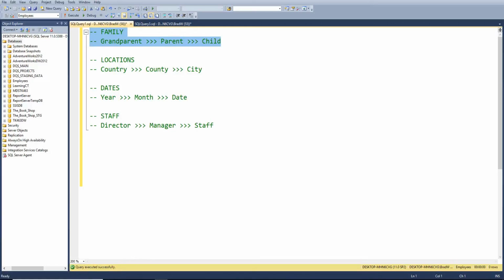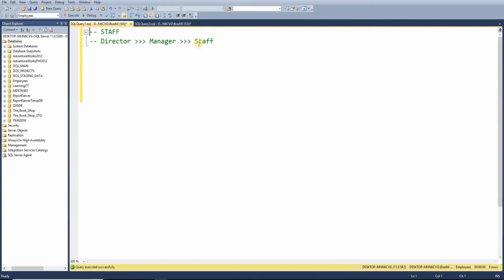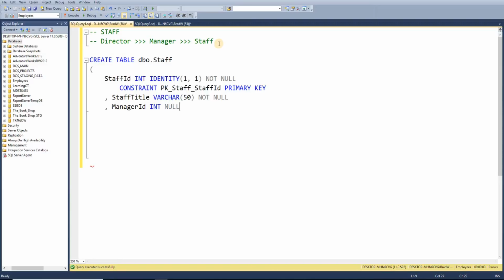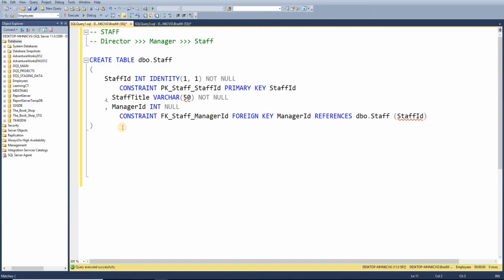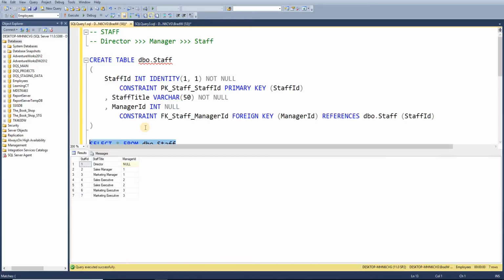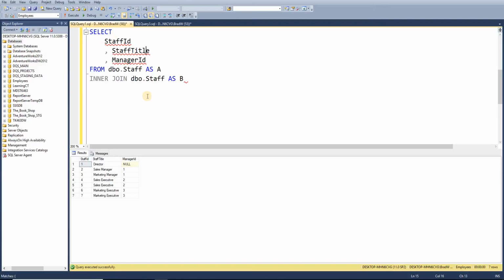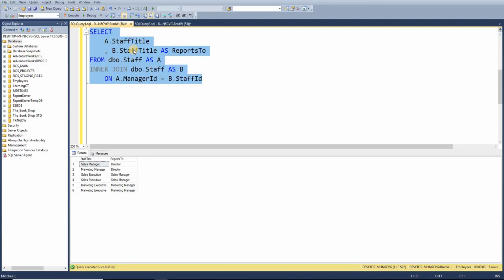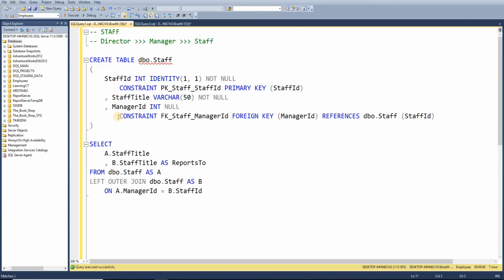SQL TUTORIAL - SELF JOINS Hierarchy Tables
This SQL Tutorial is all about hierarchy tables and self joins.

We start off by looking at hierarchies that we are all aware of such as Parent and Child.

The video then describes how we can create a hierarchy table in SQL Server including a Primary Key and a Foreign Key that references the Primary Key in the same table.

If you are new to working with constraints in SQL Server please check out these videos:

If you would like to follow along with this SQL Tutorial then this is the create table statement used:

CREATE TABLE dbo.Staff
 StaffId INT IDENTITY(1, 1) NOT NULL
  CONSTRAINT PK_Staff_StaffId PRIMARY KEY (StaffId)
 , StaffTitle VARCHAR(50) NOT NULL
 , ManagerId INT NULL
  CONSTRAINT FK_Staff_ManagerId FOREIGN KEY (ManagerId) REFERENCES dbo.Staff (StaffId)

We then insert some dummy data in to the Hierarchy table and have a look at the results when executing a SELECT statement.

On to discussing Self Joins, and the difference between using an INNER JOIN and a LEFT OUTER JOIN when joining a table to itself although the same applies if you were joining two separate underlying tables together.

Then we apply a Self Join and return results, as the table and columns are the same we need to apply aliases.

SELECT
 A.StaffTitle
 , B.StaffTitle AS ReportsTo
FROM dbo.Staff AS A
LEFT OUTER JOIN dbo.Staff AS B
 ON A.ManagerId = B.StaffId